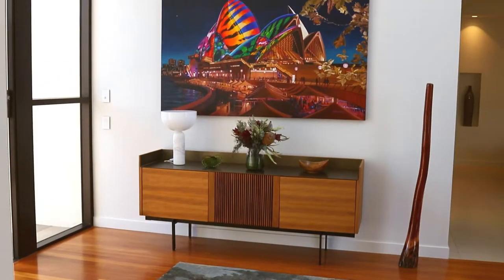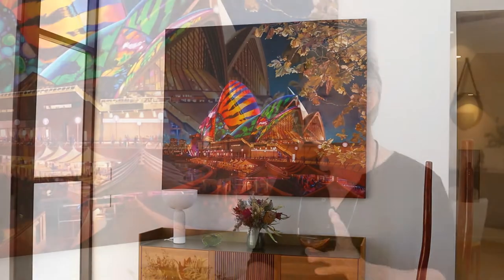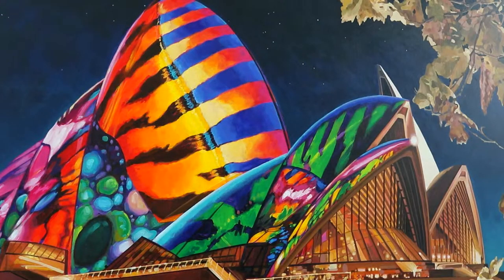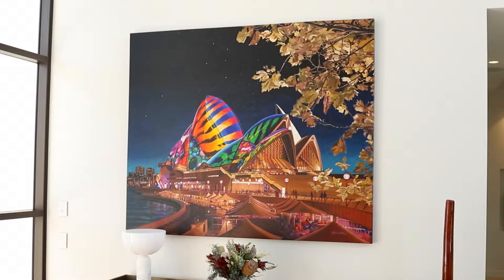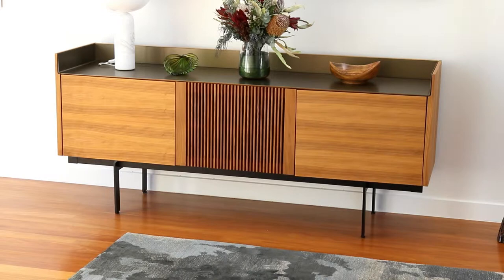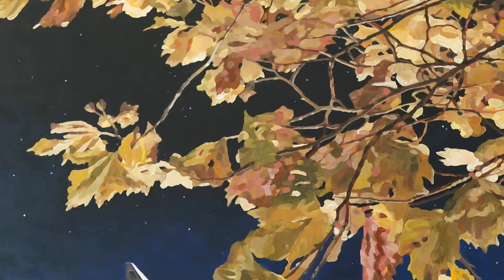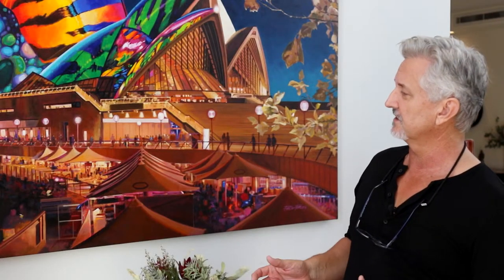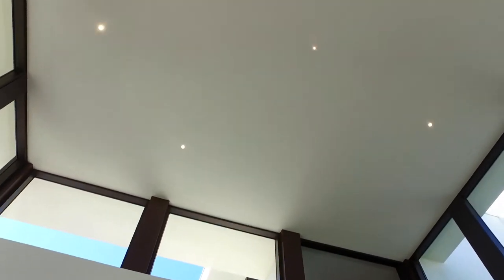The story behind "The Vivid Festival" - a painting by Philip Farley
A commission piece painted by Brisbane artist Philip Farley